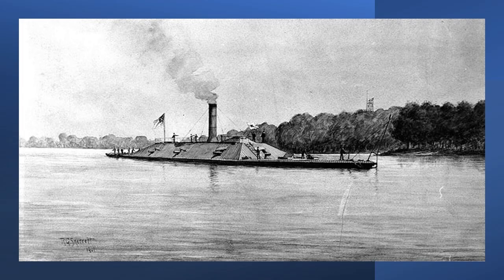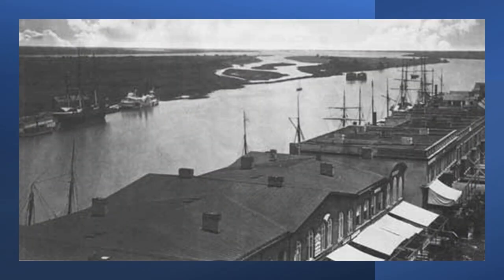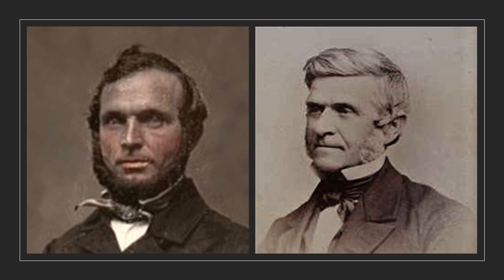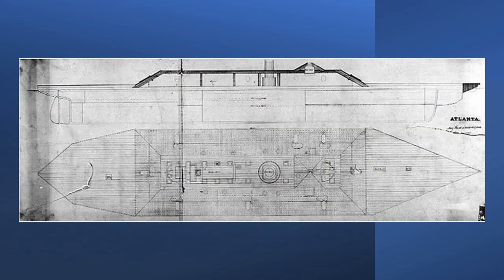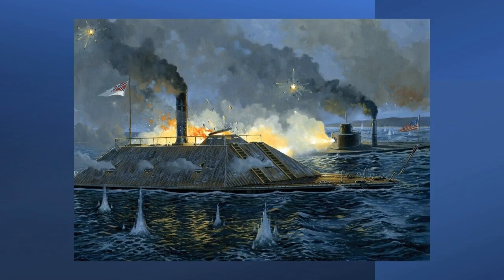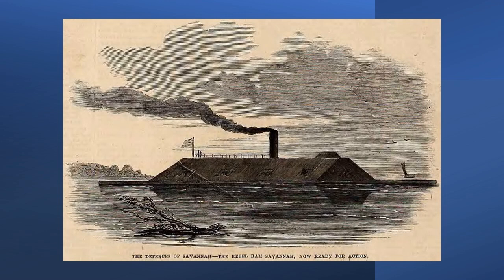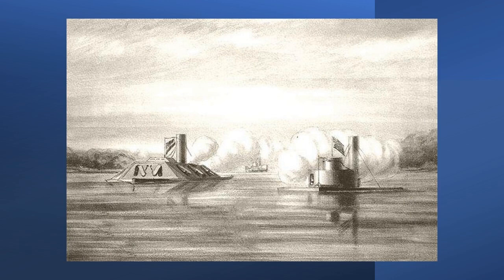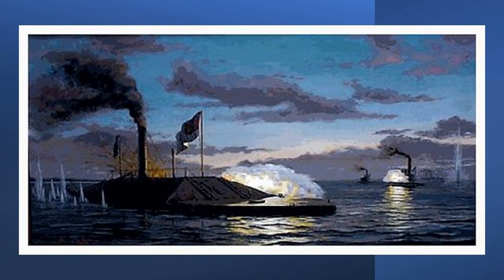The CSS Atlanta, A demonstration in futility of the Confederate Navy in the American Civil War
CSS Atlanta was an ironclad transformation effort which used the iron-hull and Scottish-built engines of SS Fingal to fashion one of the Confederacy’s most powerful warships.

The ironclad was, frankly, not so imposing.  CSS Atlanta had a deep draft which limited its operational area below Savannah. This coupled with a very rash and reckless captain, Commander William Webb, resulted in Atlanta’s capture after a brief engagement with the monitors USS Weehawken and USS Nahant. The CSS ironclad soon became the USS Atlanta and served until 1865 in the James River.

The merchant ship was built for and operated by Hutcheson’s West Highland Service until purchased by Commander James Bulloch, one of the Confederate agents operating in Great Britain. He described Fingal as “a new ship; had made one or two trips to the north of Scotland, was in good order, well-found, and her log gave her speed as thirteen knots in good steaming weather.”

Bulloch arranged for Fingal to secure British officers and crew. The ship was loaded and slipped out of Greenock, Scotland, on October 8, 1861 When Fingal reached St. George, Bermuda, Bulloch met with Lieutenant Robert Pegram, captain of the commerce raider CSS Nashville and secured the services of that ship’s pilot, John Makin. Bulloch induced all of the British officers and crew to stay with the ship and help run the blockade into Savannah. The Fingal was able to pass into Wassaw Sound during the foggy night of November 12, 1861.

When Fingal reached Savannah, there was great joy as the steamer was the first ship to run the blockade inbound loaded with supplies just for the Confederate government. The cargo was a godsend to the Confederates. The cargo consisted of 10,000 Enfield rifled muskets, 1 million ball cartridges, 2 million percussion caps, 3,000 cavalry sabres, 1,000 short rifles and cutlass bayonets, 1,000 rounds of ammunition per rifle, 500 revolvers and ammunition, a couple of large rifled cannons and their gear, and a vast amount of medical supplies and clothing material.